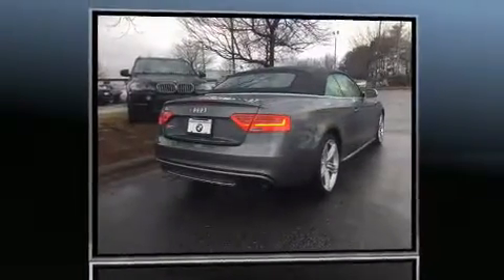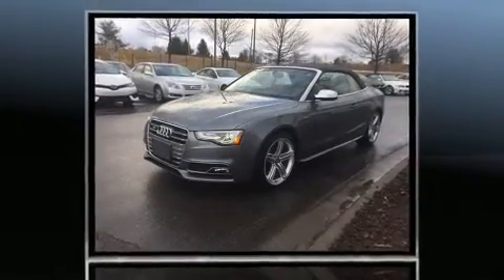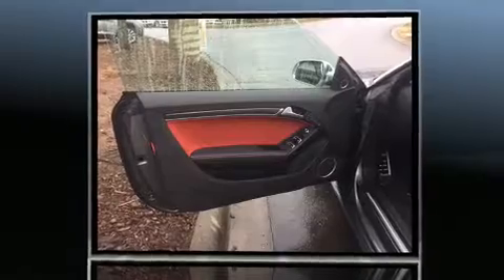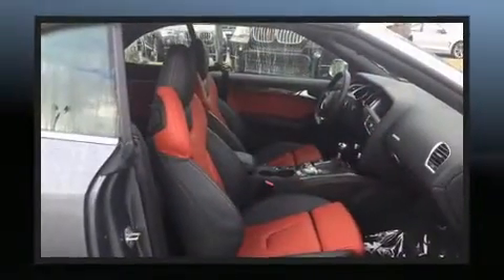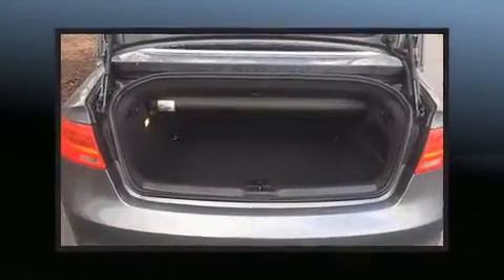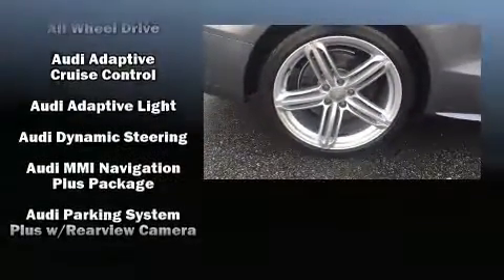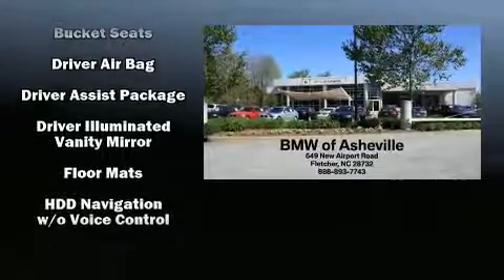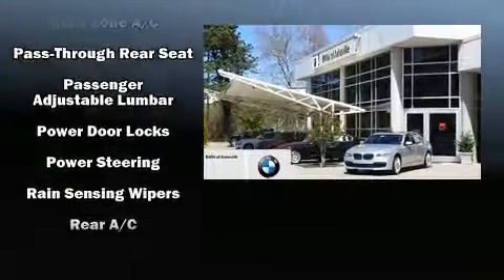2014 Audi S5 Prestige in Fletcher, NC 28732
Introducing the 2014 Audi S5. This 2 door, 4 passenger convertible just recently passed the 40,000 mile mark! Under the hood you'll find a 6 cylinder engine with more than 300 horsepower, providing a smooth and predictable driving experience. Well tuned suspension and stability control deliver a spirited, yet composed, ride and drive Audi prioritized handling and performance with features such as: front and rear reading lights, a tachometer, a leather steering wheel, an automatic dimming rear-view mirror, a power convertible roof, cruise control, and power front seats. With high intensity discharge headlights illuminating your path, you'll always appreciate maximum visibility. Audi also prioritized safety and security by including: dual front impact airbags, knee airbags, integrated roll-over protection, traction control, brake assist, a panic alarm, and 4 wheel disc brakes with ABS. You'll never lose visibility with rain sensing wipers, which activate automatically when the drops start to fall. We pride ourselves in the quality that we offer on all of our vehicles. Please don't hesitate to give us a call.